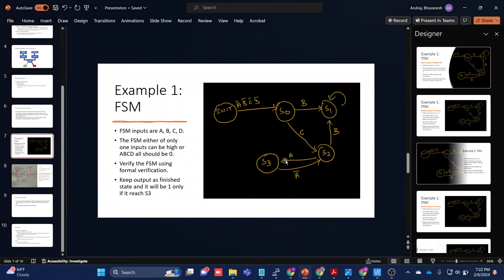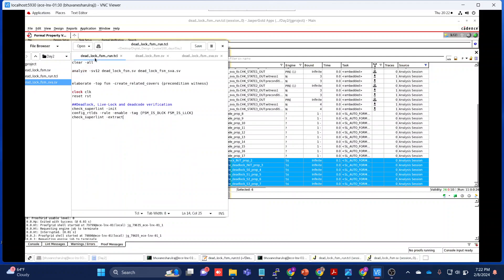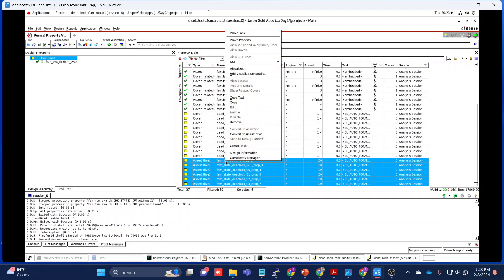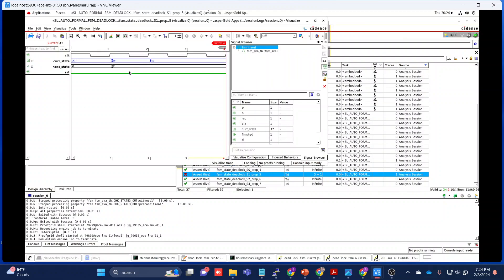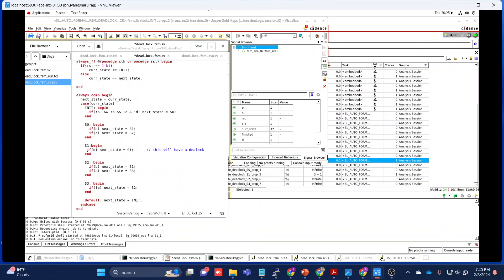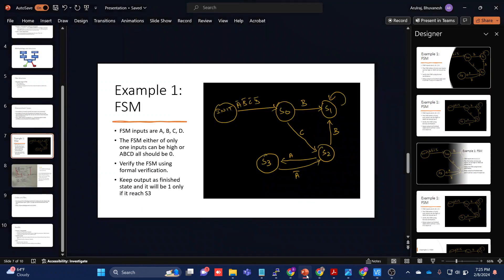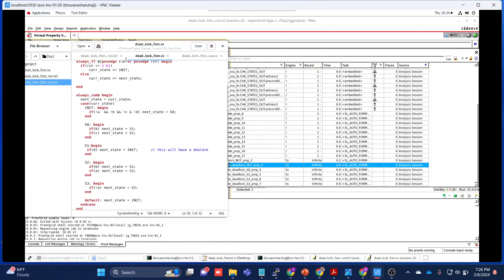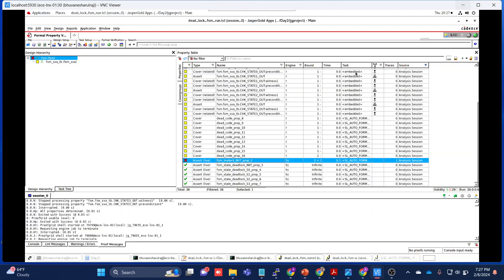DEAD LOCK , LIVE LOCK in FSM || FORMAL VERIFICATION - PART 3 || JASPERGOLD TUTORIALS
This is day 4 of Formal Verification, here we are identifying Dead Lock, Live Lock issue using Formal Verification.

Video Description:

Video Description:
Dive deep into the realm of formal verification as we explore the critical issues of Deadlock, Live-Lock, and deadcode in digital designs. In this tutorial, three TCL lines are revealed to demonstrate the power of SuperLint and its integration into the design verification process. Witness the initiation of SuperLint with the command check_superlint -init and the configuration of real-time linting with specific rules for Finite State Machines (FSMs) related to Deadlock (FSM_IS_DLCK) and Live-Lock (FSM_IS_LLCK) using config_rtlds -rule -enable -tag. The tutorial concludes with the extraction process using check_superlint -extract, showcasing how these TCL commands contribute to a robust verification methodology.

Explore the intricate world of deadlock and livelock issues in digital designs and how formal verification, with the aid of Jasper Gold tool, can be leveraged to mitigate these challenges. This video delves into the fundamental concepts of deadlock and livelock, providing insights into potential pitfalls in digital designs. Witness a step-by-step explanation of how Jasper Gold, a powerful formal verification tool, can be applied to analyze and address these issues, ensuring robust and reliable digital systems.